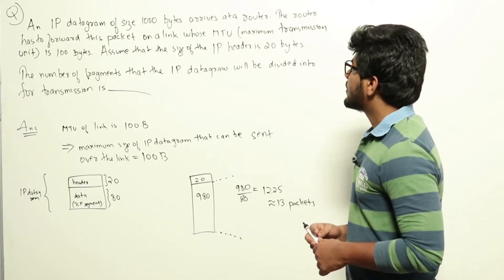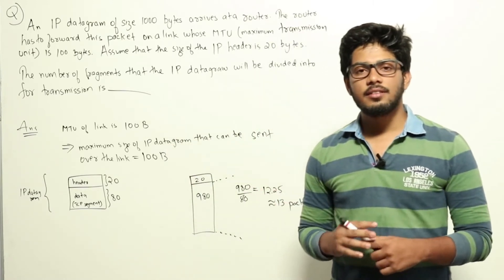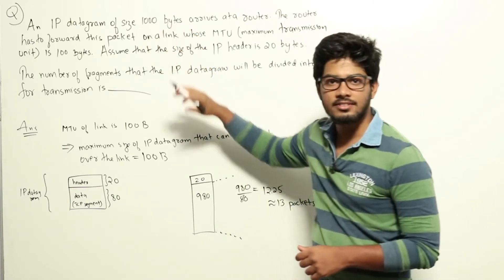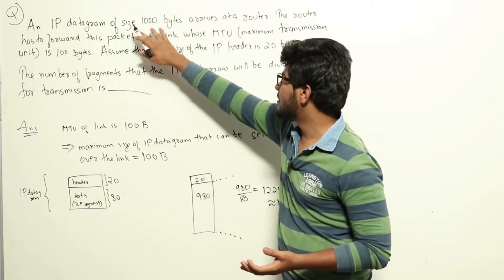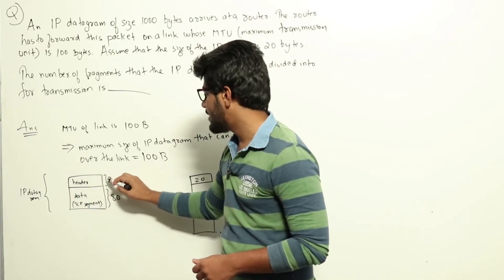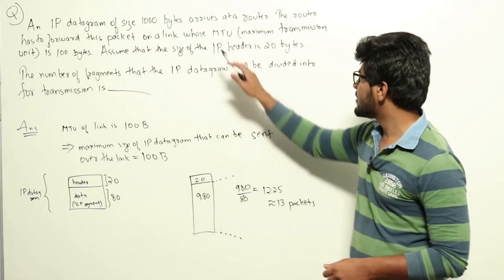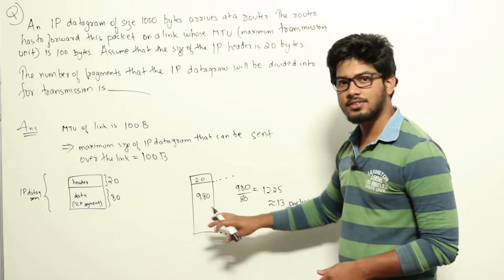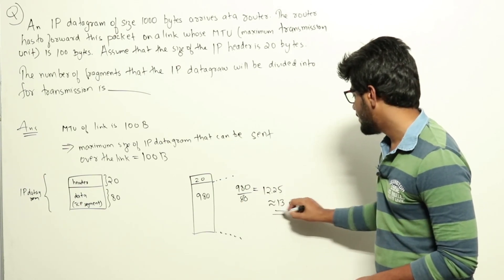CN | IPv4 & Fragmentation | CS GATE PYQs | GATE 2016 Set-1 Solutions | Solutions Adda |Q4| GATE 2022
GATE CS 2016 SET-1 Q: An IP datagram of size 1000 bytes arrives at a router. The router has to forward this packet on a link whose MTU (maximum transmission unit) is 100 bytes. Assume that the size of the IP header is 20 bytes.
The number of fragments that the IP datagram will be divided into for transmission is _________.